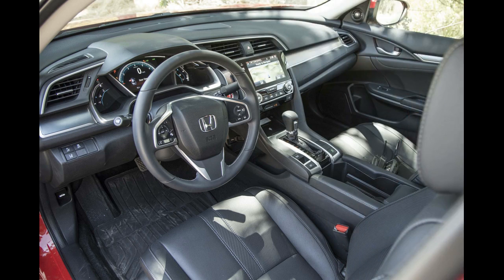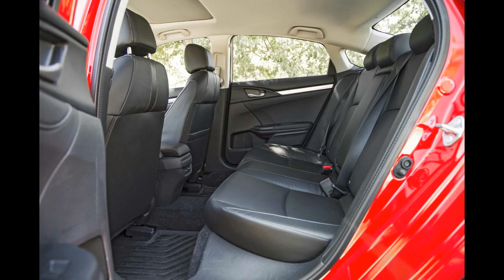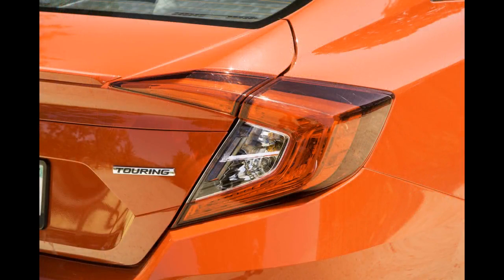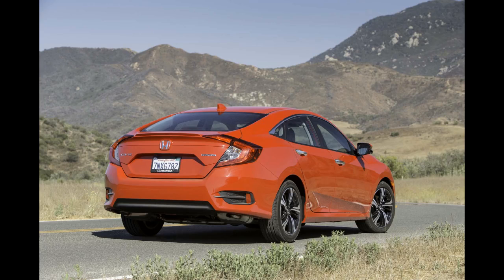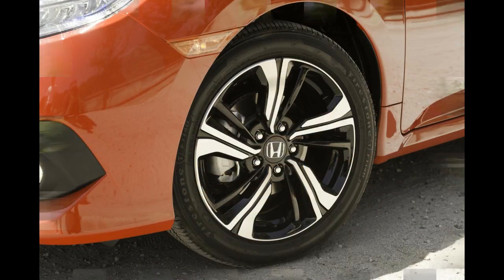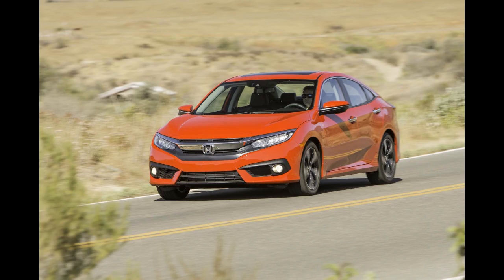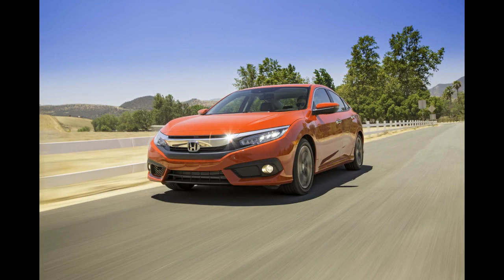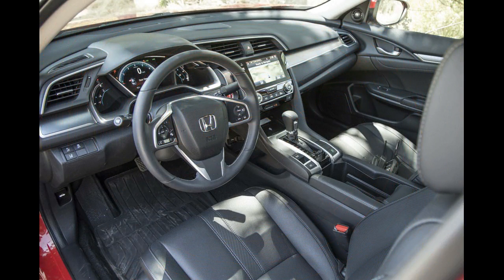WATCH HD Honda Civic Touring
car modification, review, and test drive of a many sportcar

SUPPORTED BY MOTORTREND.COM